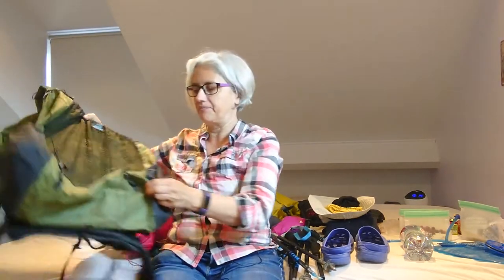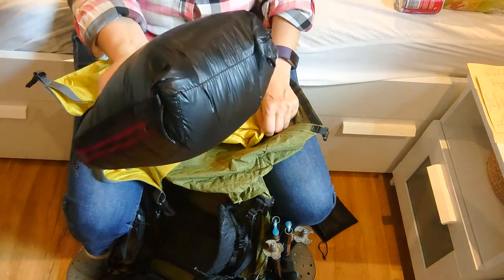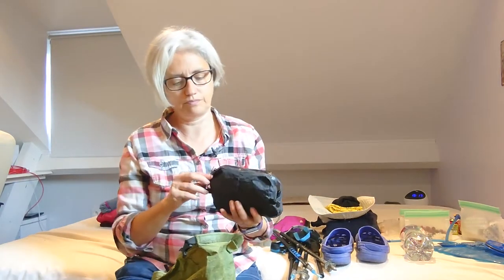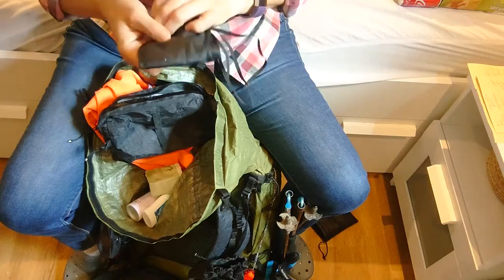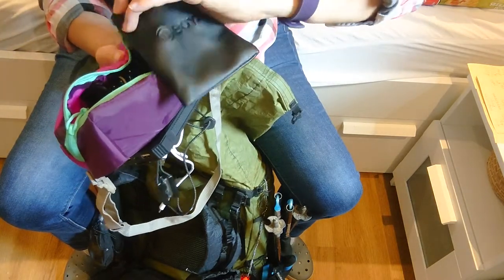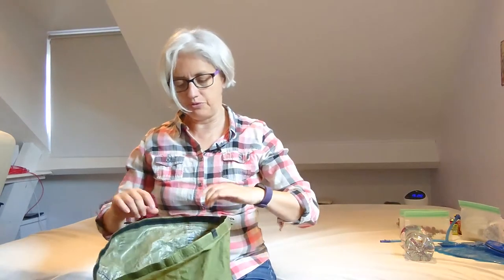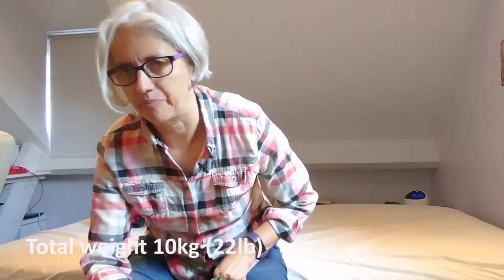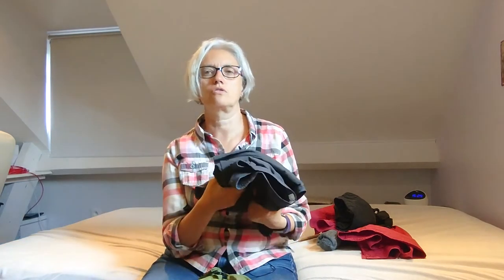What to take on a 3 day hike! My gear list!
What do you take on a 3 day hike in Belgium/Europe? This is my gear list on what I take when I go out!
Is this a perfect list? No!
Is this what works for me? Yes!
So, if your curious about what I take and want to have some tips, make sure to watch this video!

3 day hike gear list:
Zpack Arc Blast backpack 55lt
Yeti Women's Cirrus Ultralight Down Jacket
WAA Ultra Rain Jacket
WAA Ultra Rain Pants
Fjällräven trekking pants 3 stage
Decathlon hiking clothes
Trailrunners Mizuno Wave Mujin 6
MSR Carbon Reflex 1 tent
Zpack Classic sleeping bag 20F (-7C)
Therm-A-Rest NeoAir Xlite sleeping pad
Toaks Titanium 700ml Pot
Sweden Harrok Titanium stove